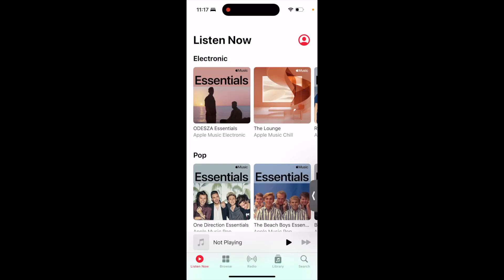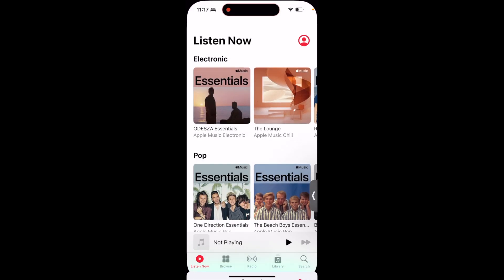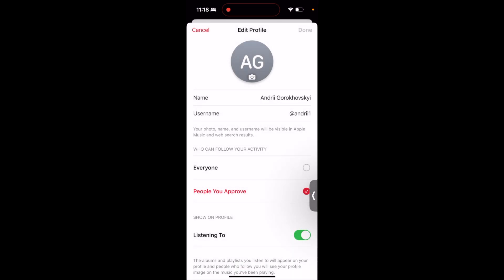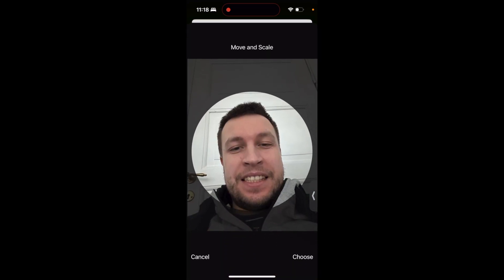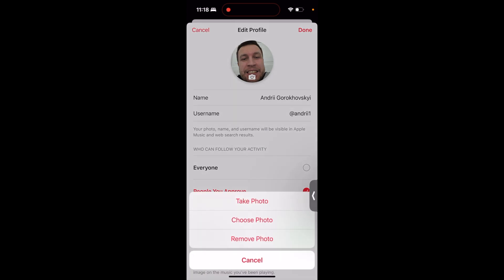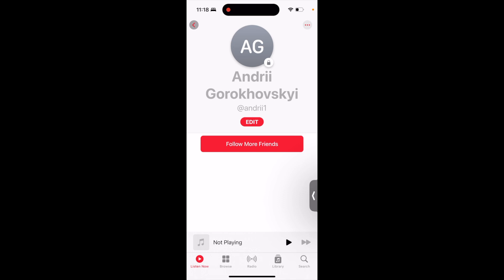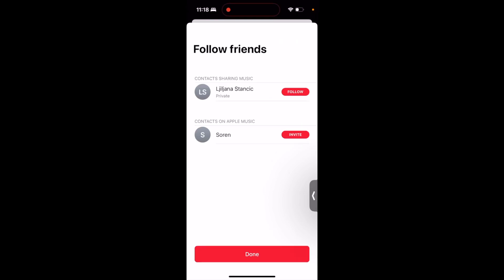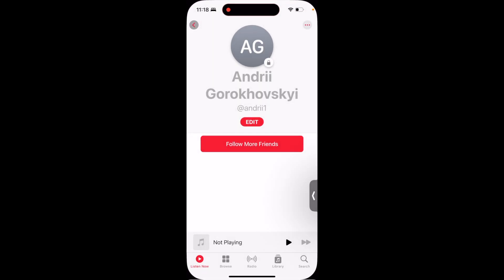How to add a profile picture in Apple Music?